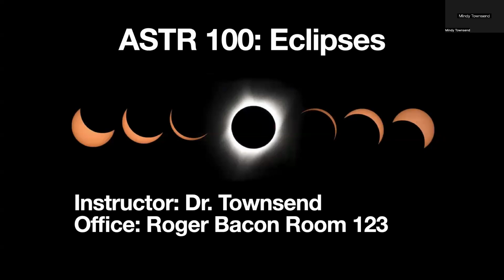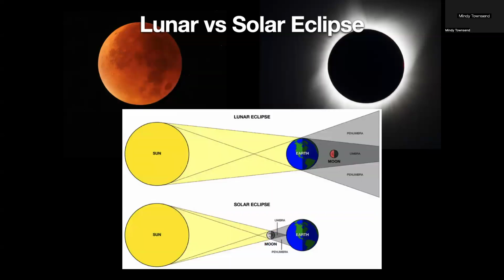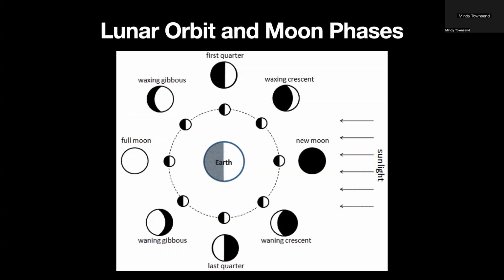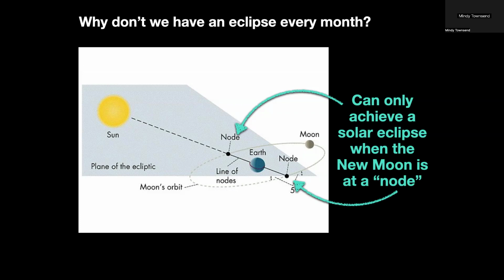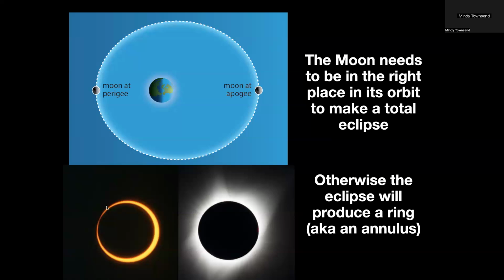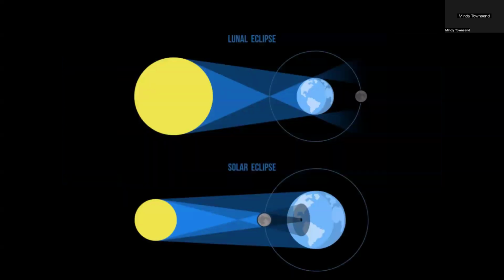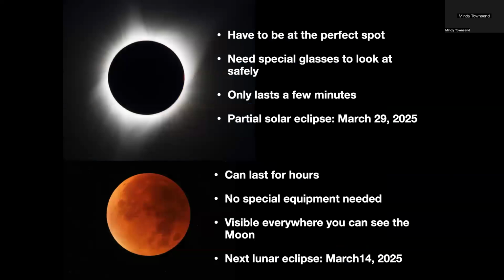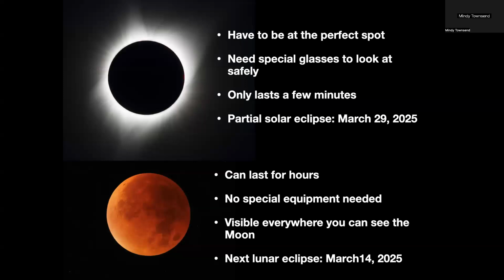astr100 - eclipse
Introduction to eclipses for ASTR 100